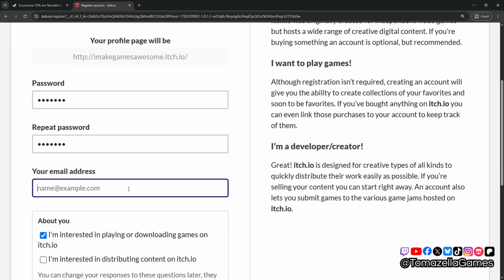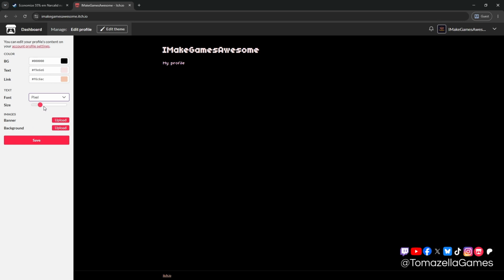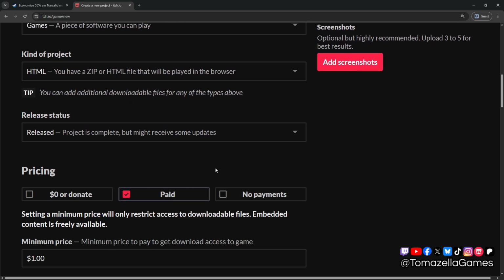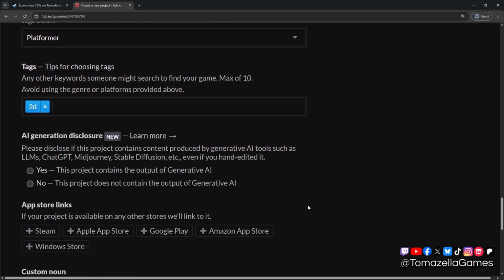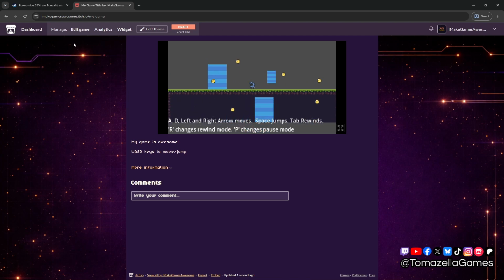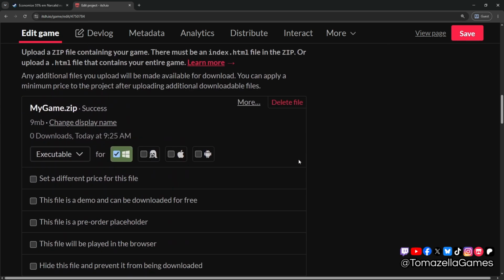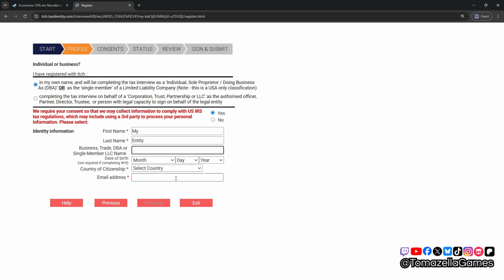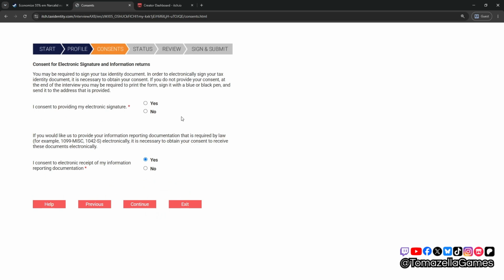Itch io Setup Tutorial for Solo Developers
Learn how to publish a game on itch.io with this step-by-step tutorial. Follow along to set up your project page and get your game live today.

This guide is designed for indie developers who need a clear walkthrough of the itch.io platform. You will learn the entire process of creating a professional game page, from account registration to configuring your project details and classification settings. By the end of this itch.io tutorial, you will have a functional page ready for players.

Beyond basic setup, we also cover the essential technical steps to upload game files correctly. You will see how to navigate pricing options and participate in sales events to reach a wider audience. Whether you are a beginner or just need a refresher on the interface, this video provides a straightforward approach to managing your indie game dev projects.

🎮 This is part of my journey as a solo developer building games while sharing everything I learn along the way 💻✨

🚀 On this channel, you’ll learn:
• Game development (beginner to advanced)
• Game design & systems thinking
• Godot, Unity, Unreal Engine, and more
• How to turn ideas into playable games